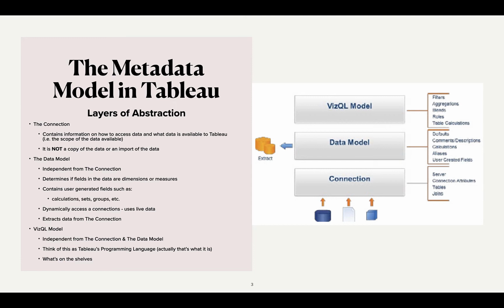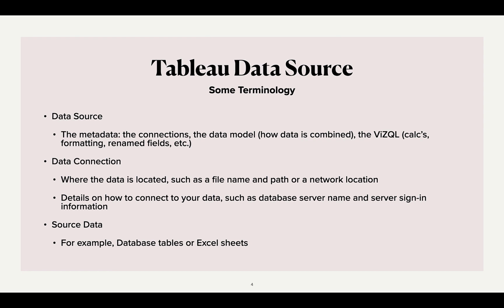TablaueMetaDataModelIntroduction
Table of Contents:

00:15 - Tableau:
The Metadata Model Layers
01:02 - The Metadata Model in Tableau
01:17 - The Metadata Model in Tableau
03:55 - Tableau Data Source
04:23 - The Metadata Model in Tableau
04:27 - Tableau Data Source